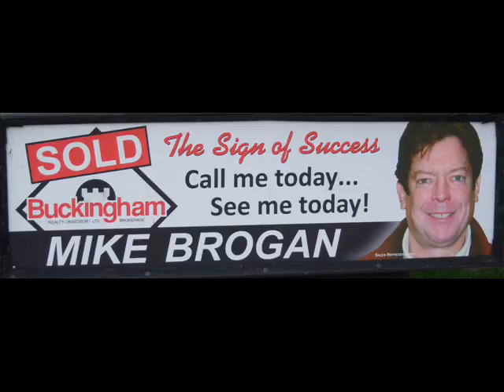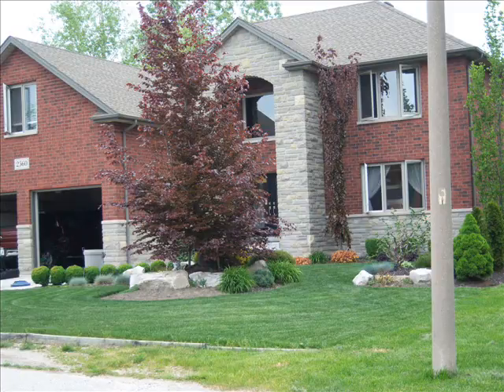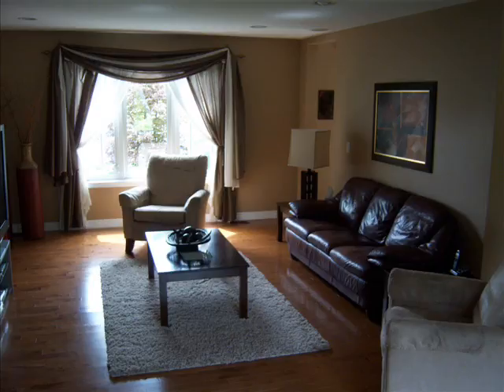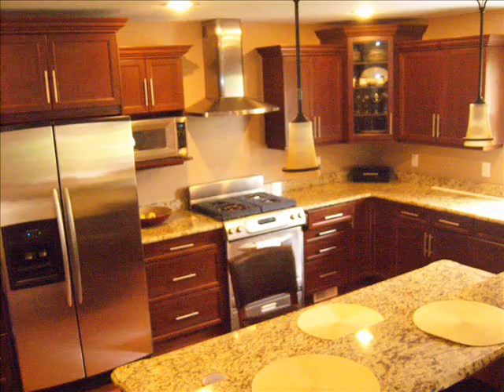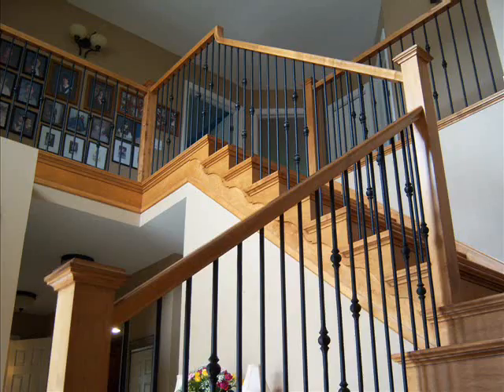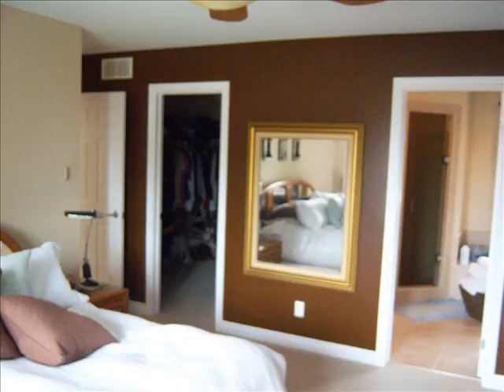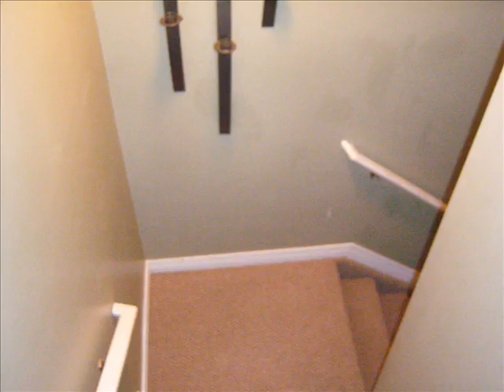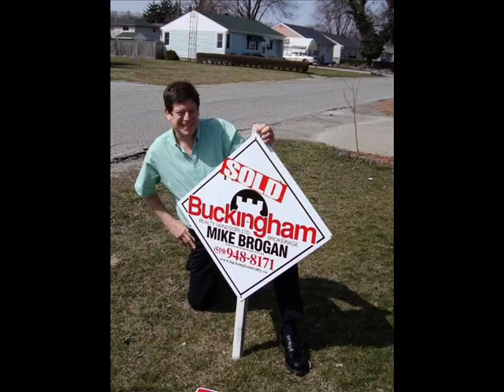2360 Rankin Video.wmv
Fully finished and landscaped two storey brick home in South Windsor, Ontario.  Priced at $349,000.  Watch the video and call me for an appointment to see this property tomorrow- it's in an area of new homes with immediate possession- why build when all the finishing and extras are already here.  to get more details and make an appointment.  I love out-of-town buyers!  Call me toll-free at 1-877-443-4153. This fine home is walking distance to Windsor Mosque and shopping.  Three minutes to U.S.A..